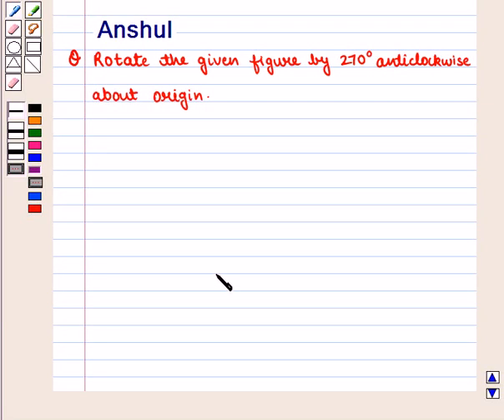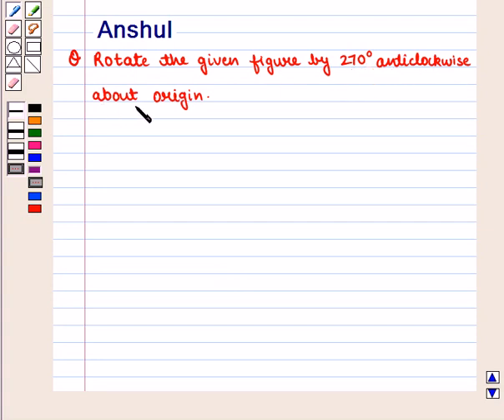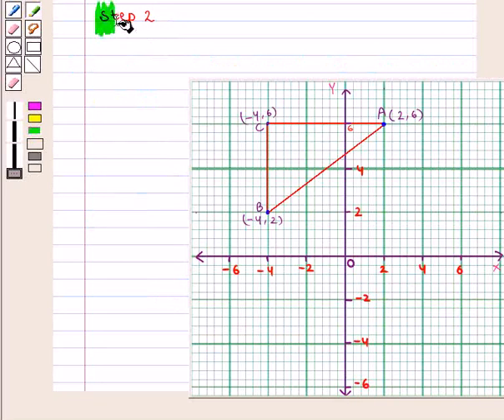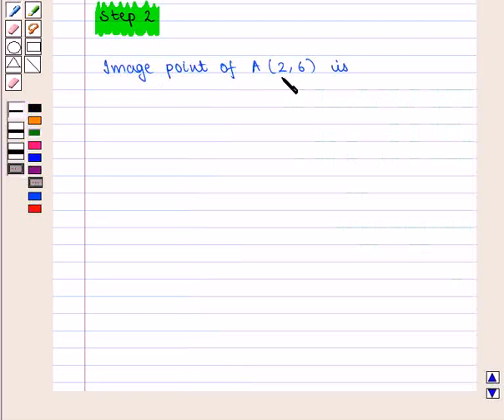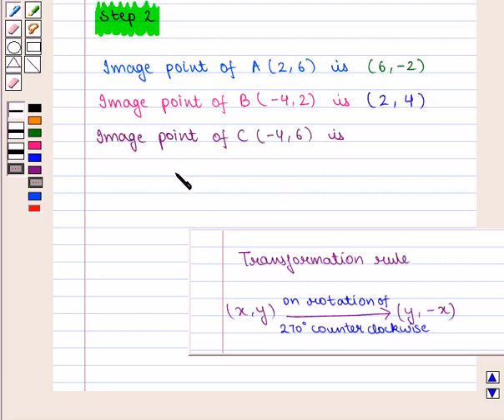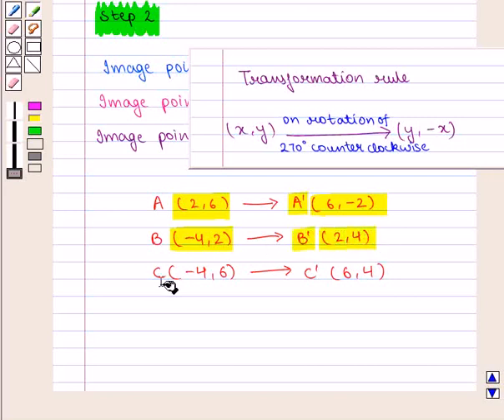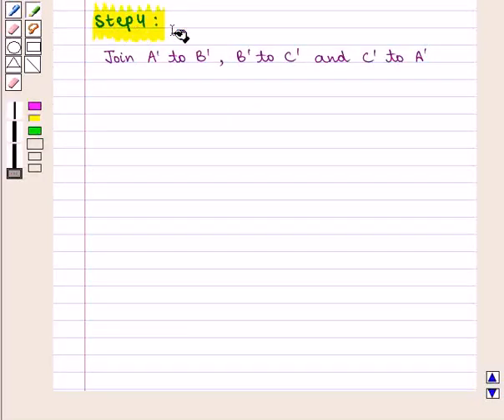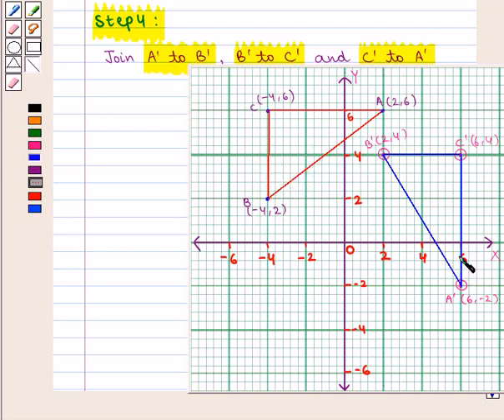Maths 9 CC TRANS SE2